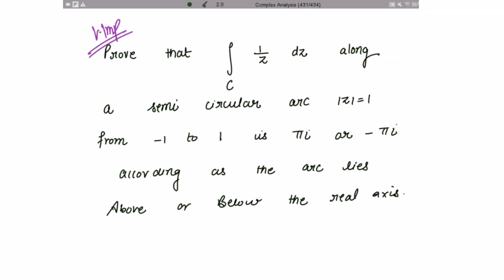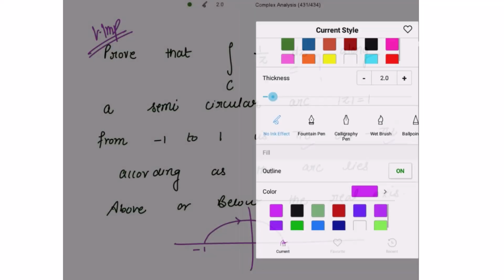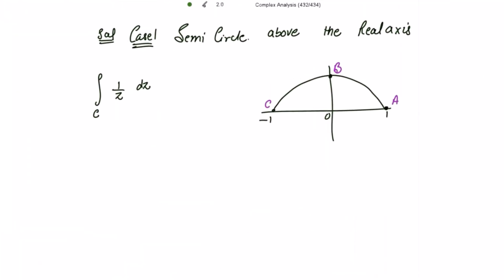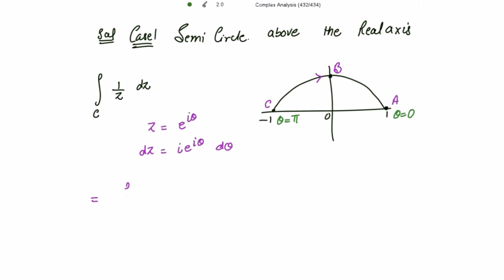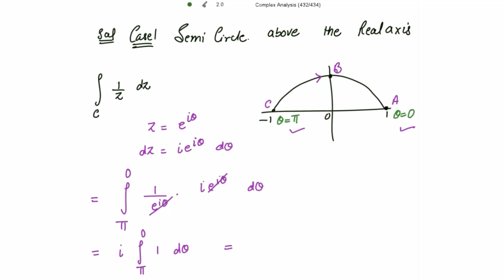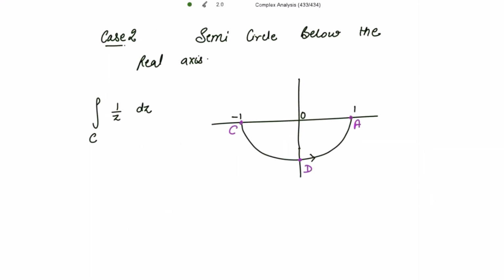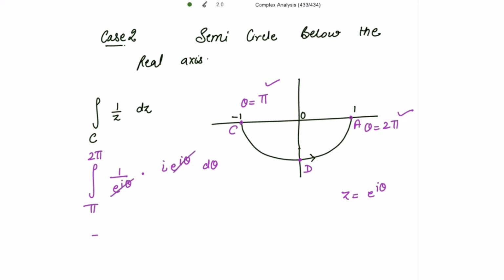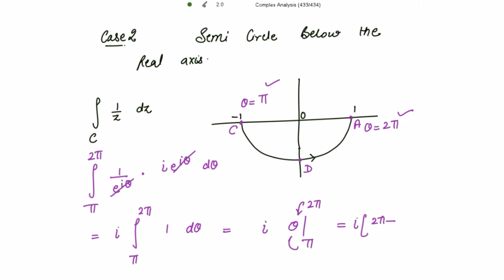Complex Integrals solved problems | Msc. mathematics | Engineering mathematics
This content describes how to evaluate the integral of 1/z from -1 to 1 along the semi circular arc above the real axis and then from -1 to 1 along the semi circular arc below the real axis.

Hello Learners!

Content : Complex integration in complex analysis

Suggested Book : Functions of complex variables by  J.N. Sharma